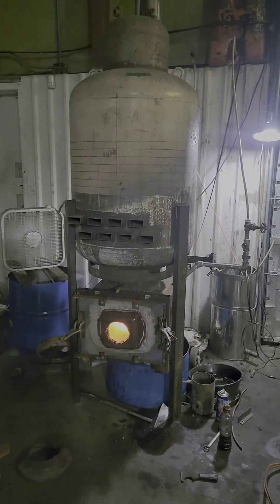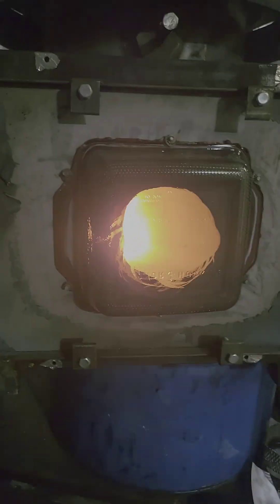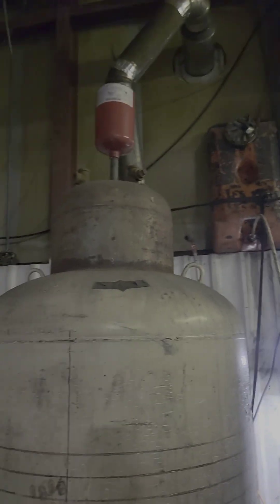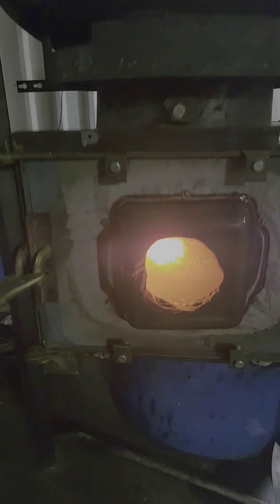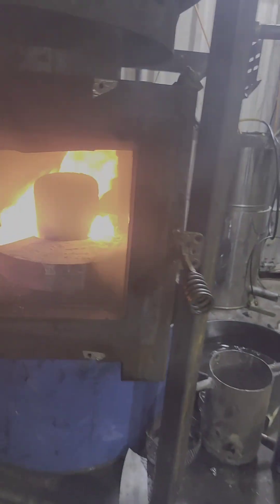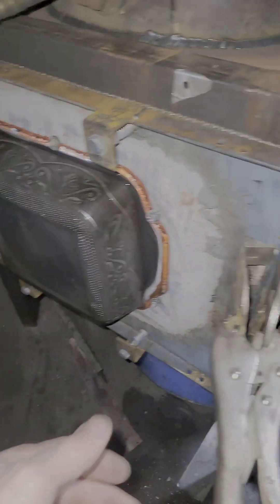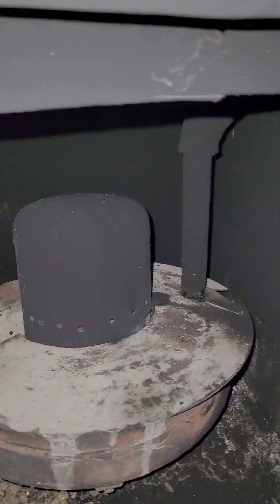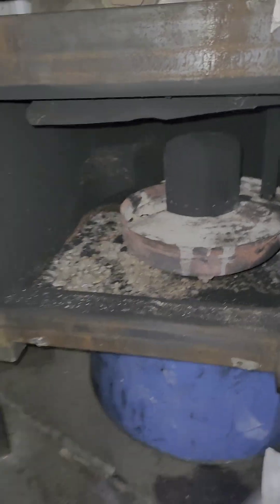My homebuilt waste oil shop heater with heat exchanger. January 27, 2023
my home built waste oil shop heater, a couple propane tanks and some rectangle steel and various other bits. I just rebuilt the burn unit and welded it on where I cut the old cylindrical one off. it was warped and the door would seal anymore. this one is sweet. had some issues with the very optimistic, but not really expecting it to survive, full glass door. it didn't so I made the sheel metal and Pyrex pan that pops in the door. it definitely takes some patience and thinking to get it to this point running nicely tuned. please check out @GerrysDiy  if you are interested
in learning how this works and the basics of how it's built but only if you are capable of not hurting yourself and others in the process. this has the potential to burn the shit out of you if you do something wrong so do anything you see here at your own risk.